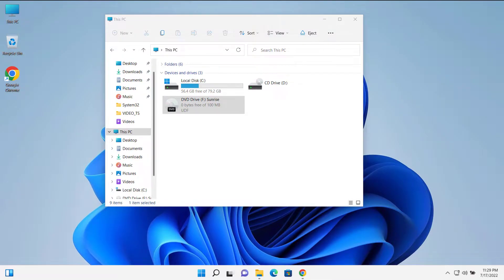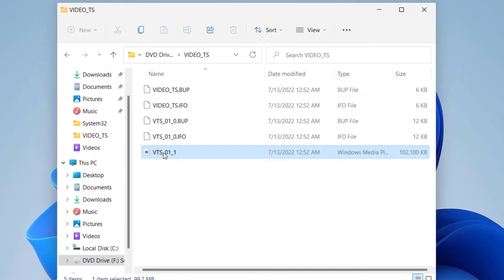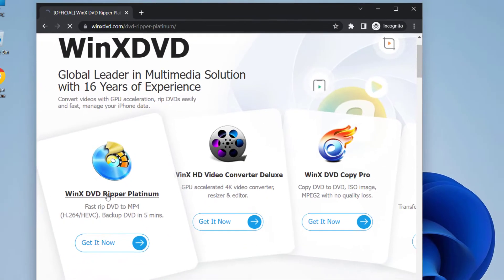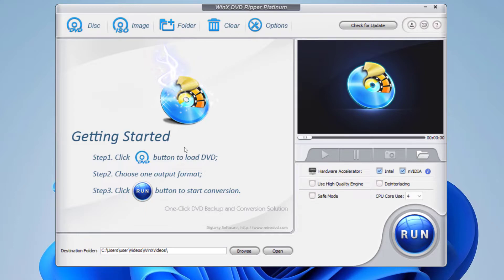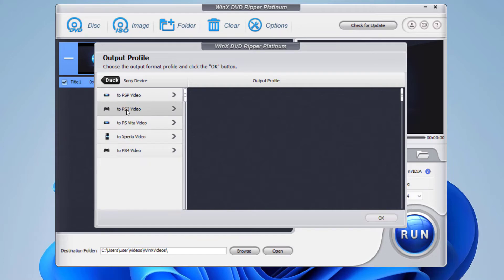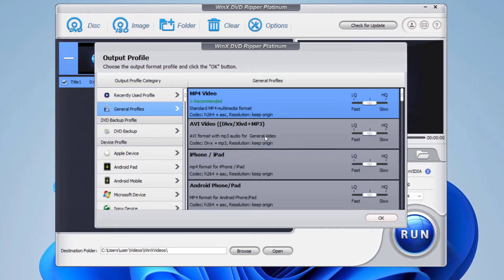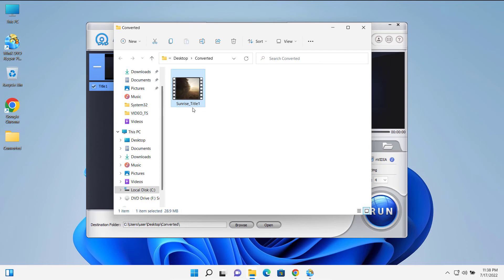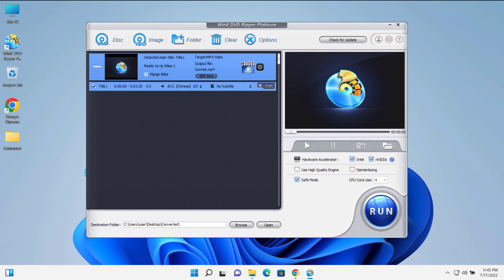How to Play DVD on Windows 10/11 | Convert DVD to MP4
On this video, I will show you how we can play DVD on Windows 10 and Windows 11 PC. If you are having trouble playing DVD on your Windows PC, you can follow this guide to play DVD files on your PC.

Also, you will learn how to convert DVD video format to other popular digital format  like MP4. You will be able to backup your old DVD disc and convert it to other formats to make it playable on multiple devices.